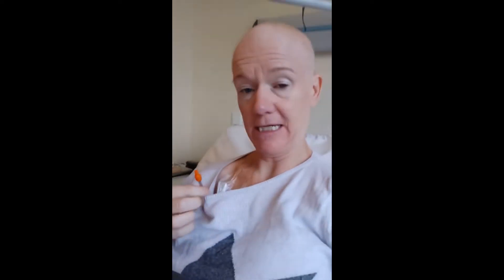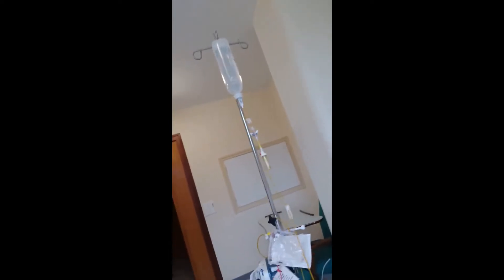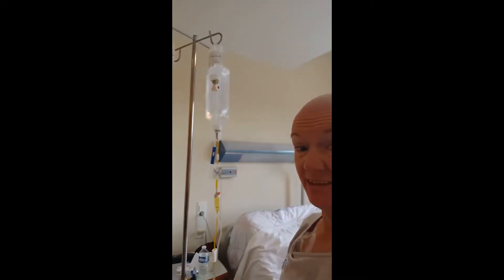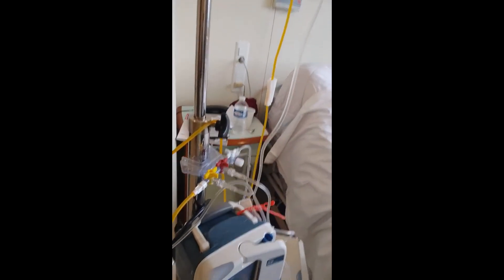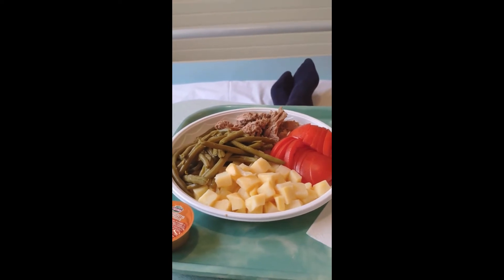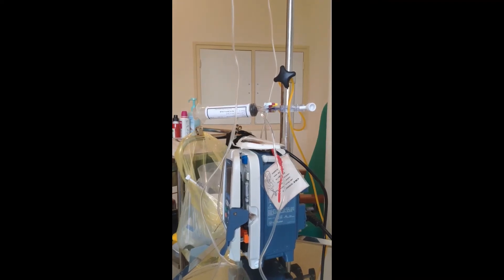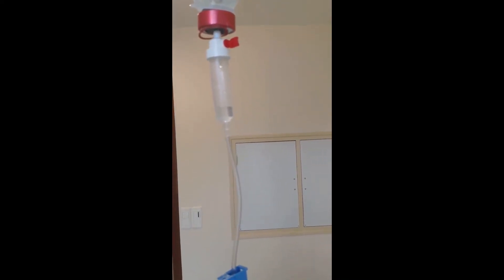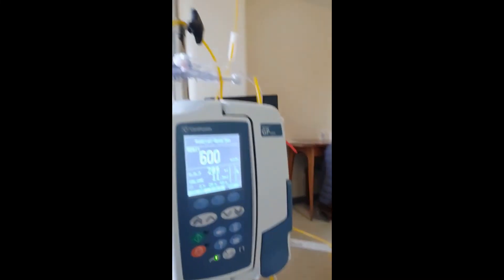Chemotherapy Treament- a Day in the Life!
Just a little video to explain what 'chemotherapy' treatment is all about to those who have no clue in the way that I didn't.  Apologies for the repetitiveness- chemo brain!